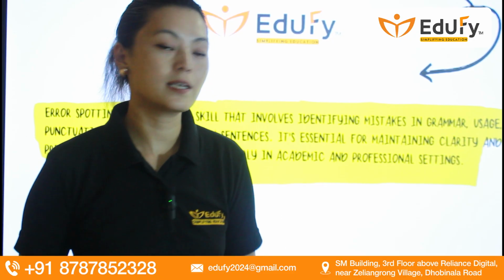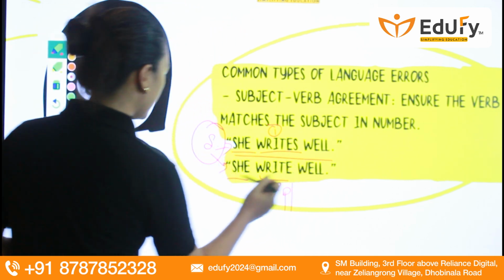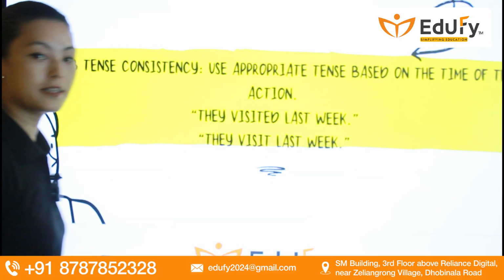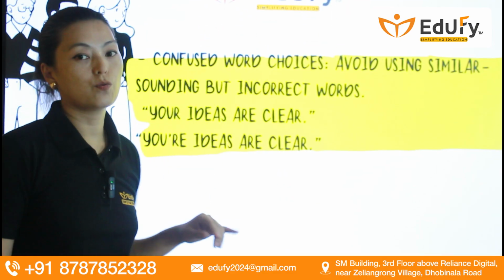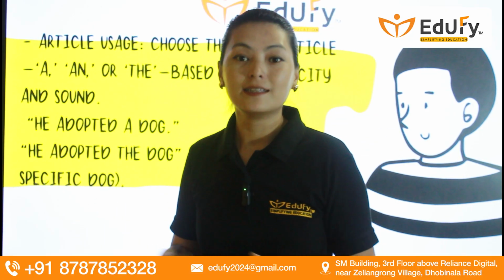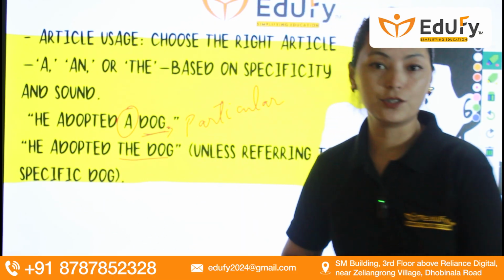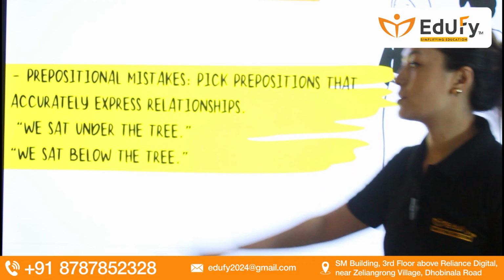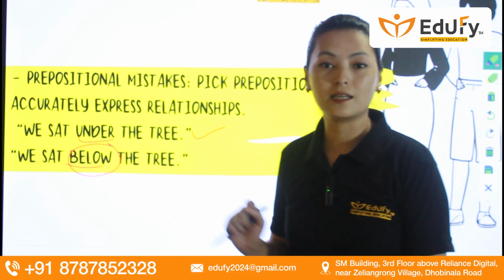Mastering Error Spotting for Competitive Exams | Miss Electoli | Edufy English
Tired of making silly grammar mistakes in your exams?
Watch this complete guide by Miss Electoli from Edufy, where she simplifies error spotting — a key area in competitive English papers.
✔ Covers common patterns
✔ Exam-based examples
✔ Time-saving strategies

🎓 Ideal for NPSC, UPSC, SSC, Banking, and other exams.